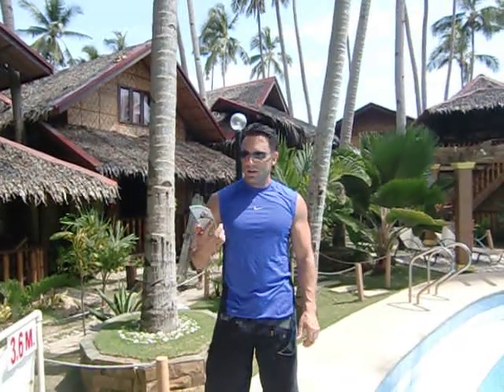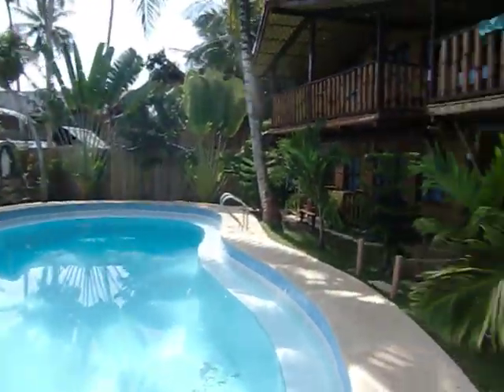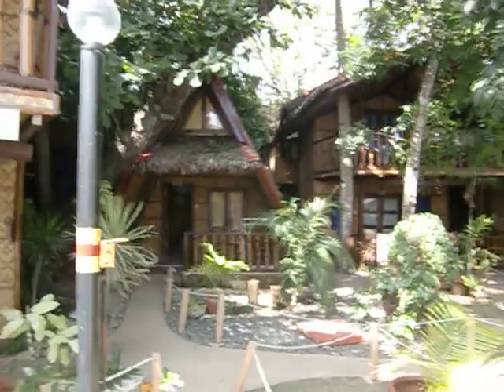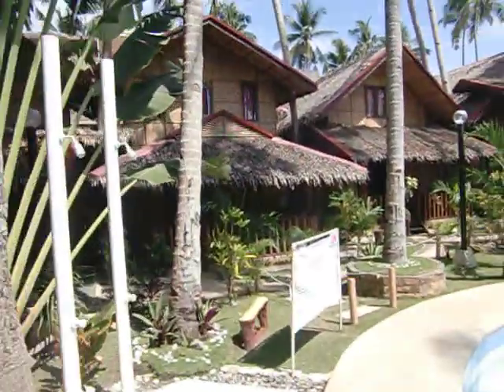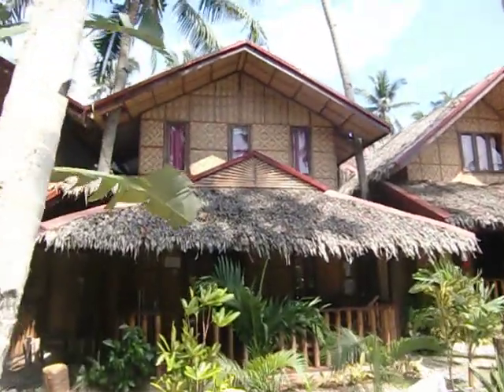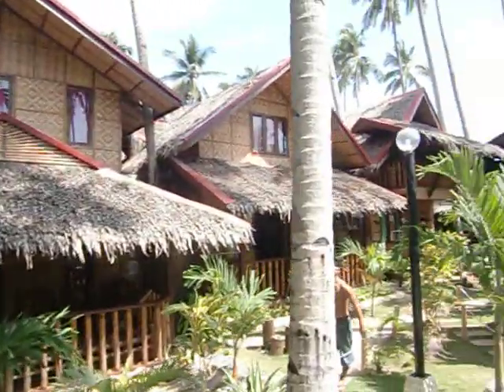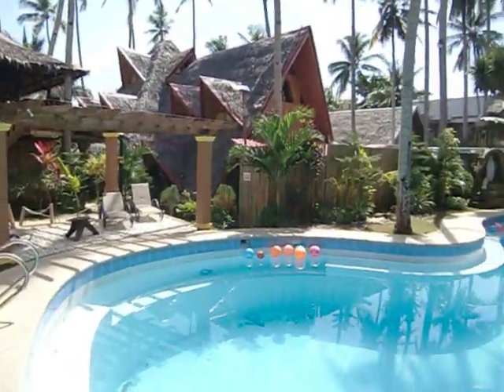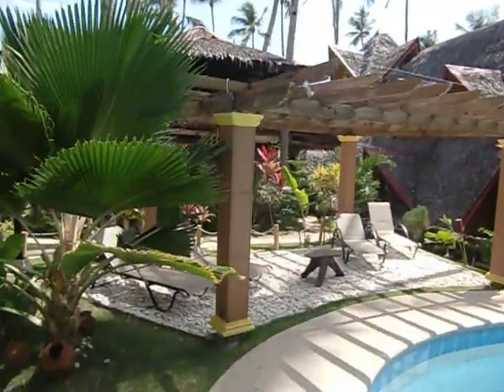Pyramid Beach Resort facility TravelOnlineTV Philippines Video Tours - TravelOnline TV